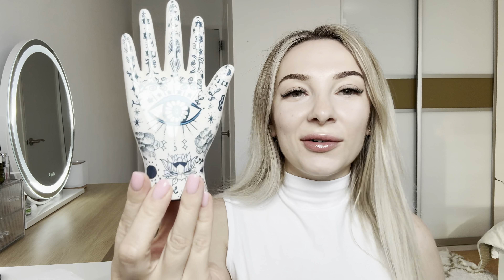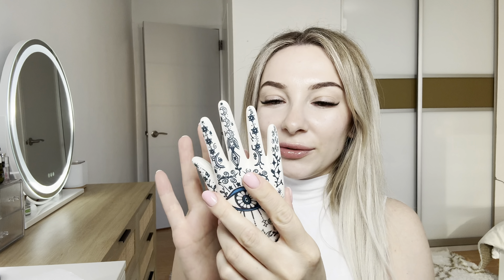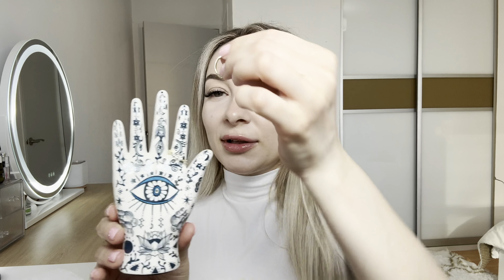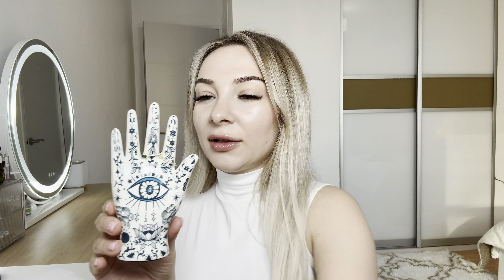Hamsa Jewelry Display Holder Showcase your precious jewelry with our ceramic mannequin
CHECK THIS AMAZON LINK FOR THE CURRENT PRICE